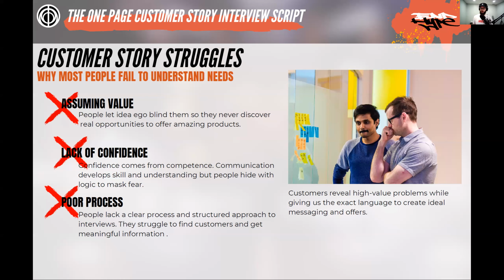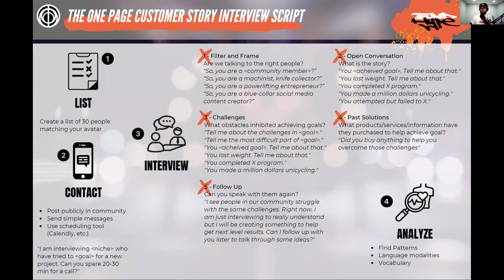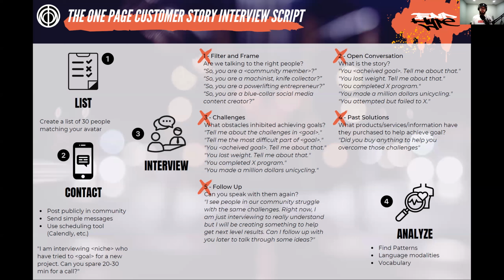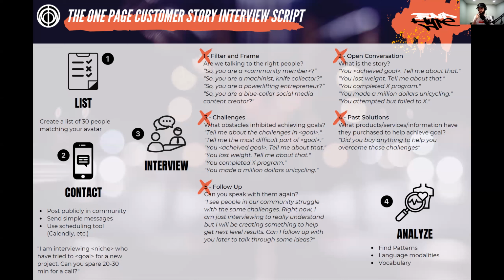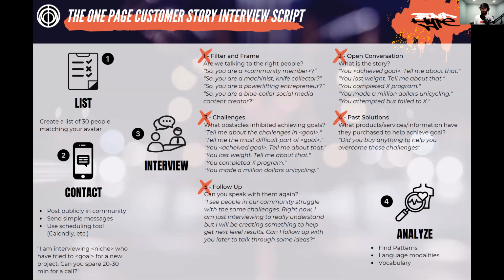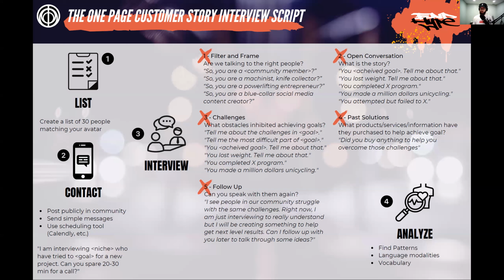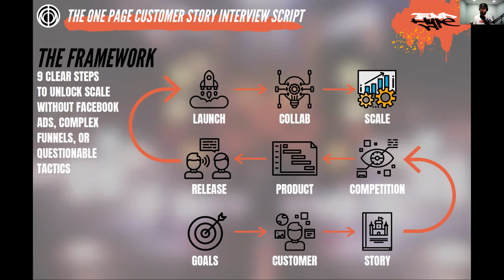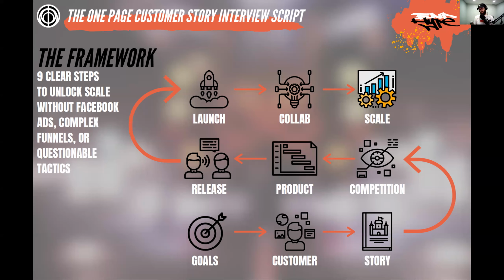The One Page Customer Story Interview Script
Get absolute clarity on customer problem to offer premium products without guessing about features, struggling to write effective copy, or wondering if anyone will buy.